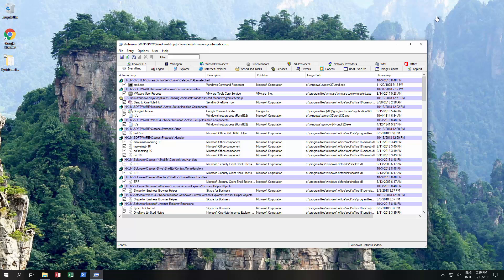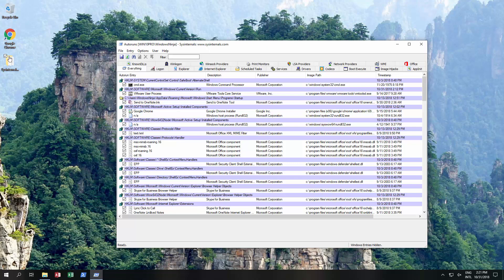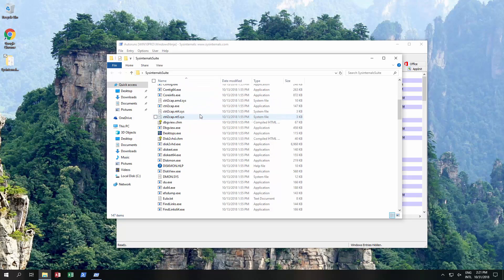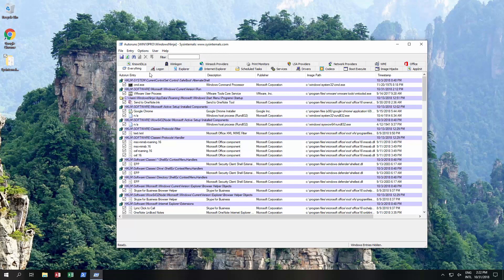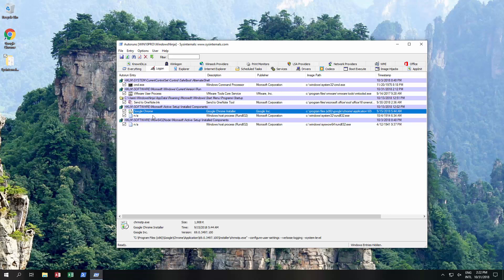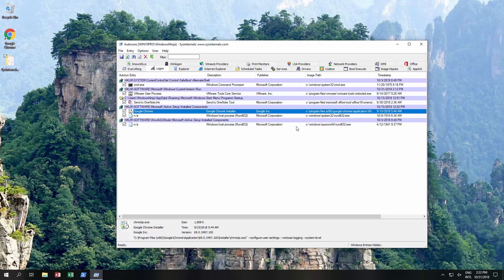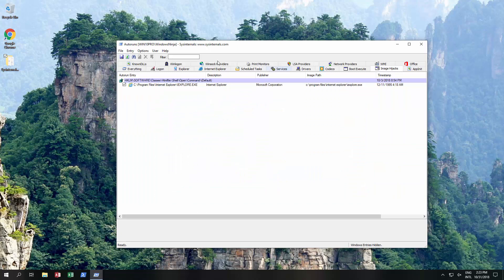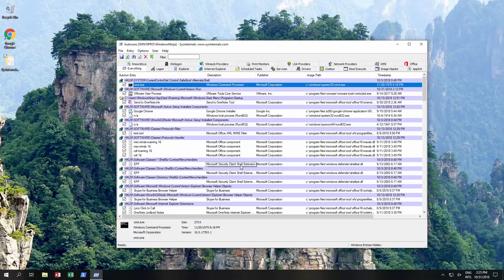Windows 10 - Stop Startup Programs, Services, Drivers And More - Autoruns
Windows 10 can have a lot of programs, services, drivers, scheduled tasks and more startup automatically when Windows boots and at logon.

Some of this may take up a lot of system resources and slow the computer down or they maybe viruses and malware. This video shows you how to stop them starting up at boot, startup and logon for all users.